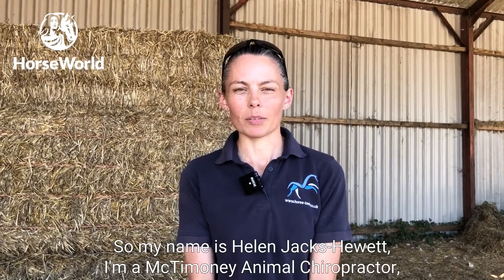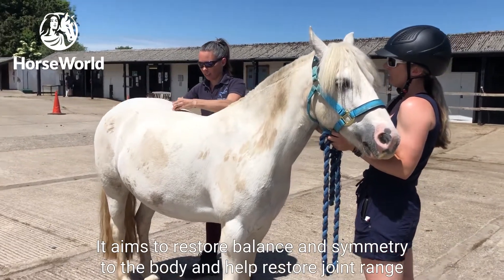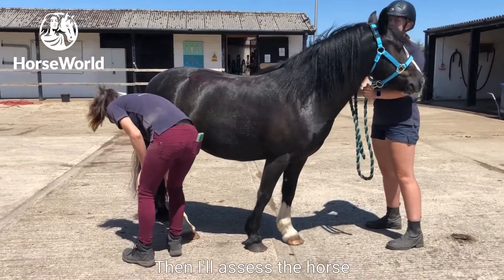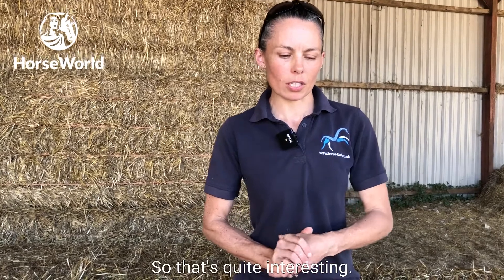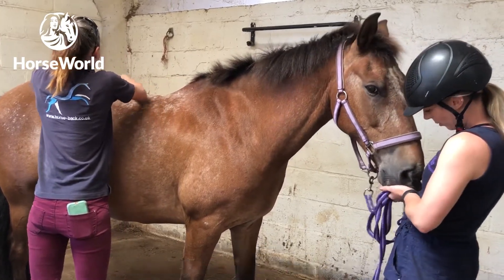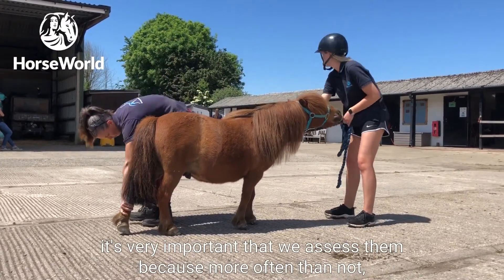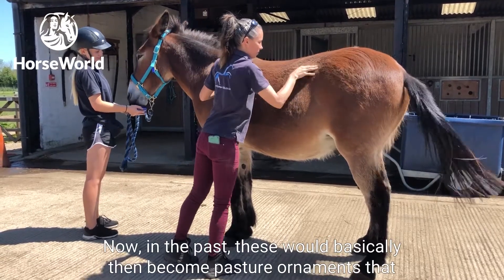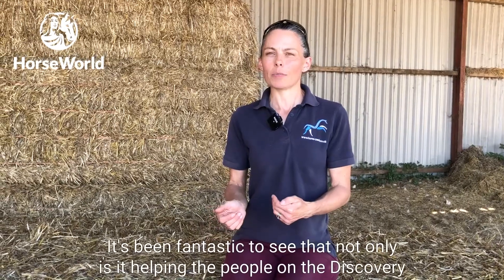Behind the Scenes Saturday: Meet the McTimoney Animal chiropractor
We have a wonderful team of external experts who work with us to try and keep the herd comfortable, happy and healthy.

Helen Jacks-Hewett is a McTimoney Animal Chiropractor who regularly comes to treat any equine who needs it - big, small, or mule!

We followed one of her sessions to learn a bit more about how important these treatments are for the welfare of the herd, and how she thinks Discovery has given a unique new lease of life to some of our trickier equine characters.